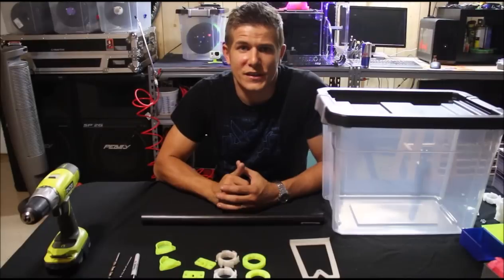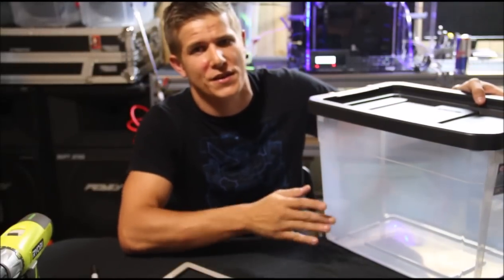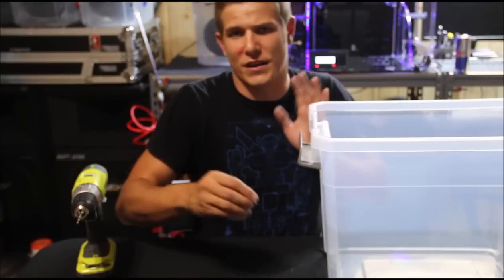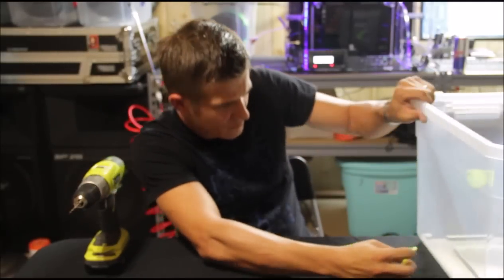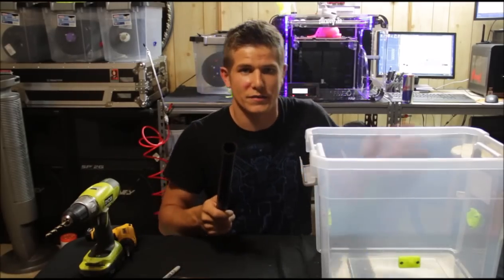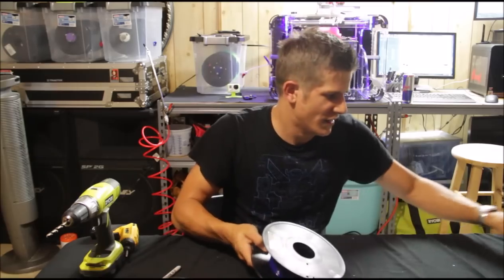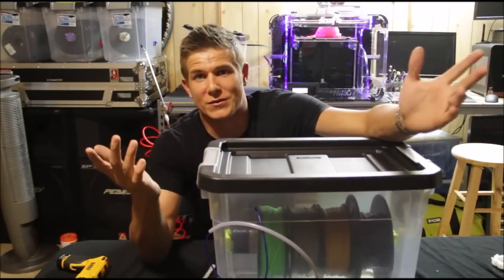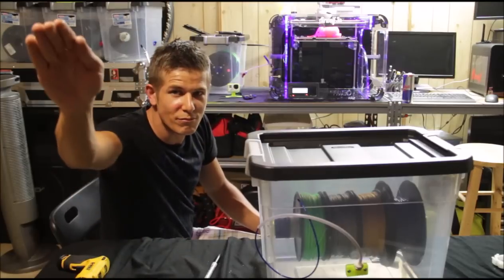3D Printer Filament Storage Solution - Fix for Humidity and Dust.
Sick of humidity ruining your PLA plastic? Sick of spools laying around everywhere? Well look no further! This is a storage solution to help keep your 3D printer Filament Spools organized, free of dust, and most importantly, free of humidity. All of the parts you will need can be found via the links provided below.